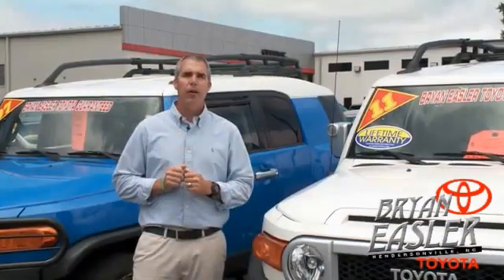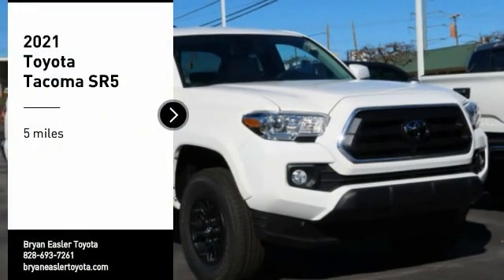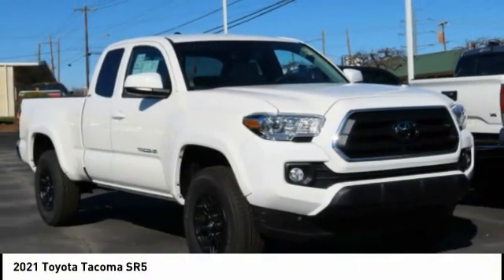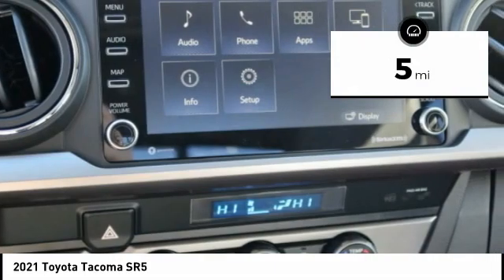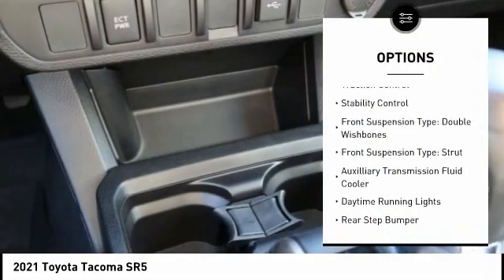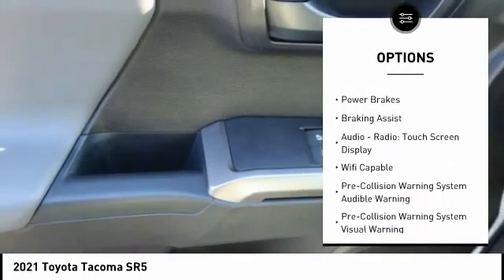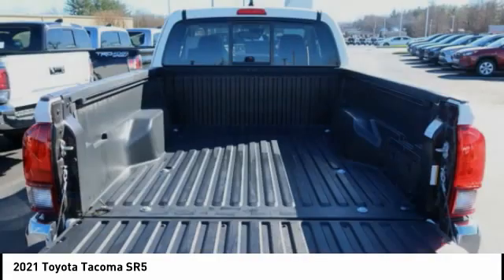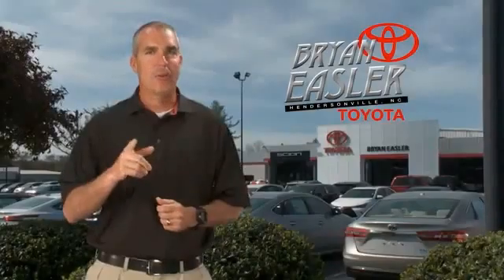2021 Toyota Tacoma Hendersonville NC 21T0256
2021 Toyota Tacoma SR5

1409 Spartanburg Hwy.

Pick up this White 2021 Toyota Tacoma, available today at Bryan Easler Toyota. This could be the one you've been searching for.